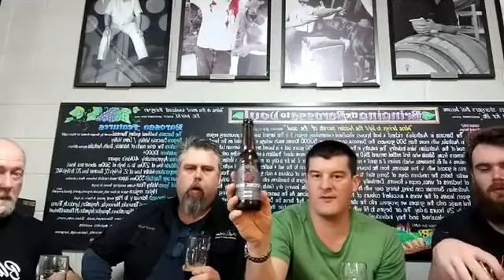Maleny Brew Crew Stone and Wood Stone 2020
Tasting and education